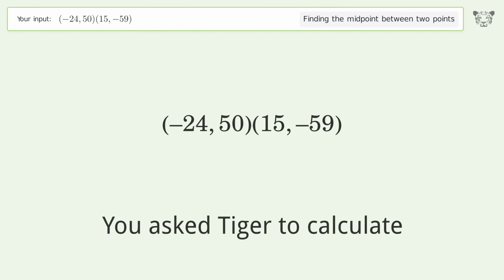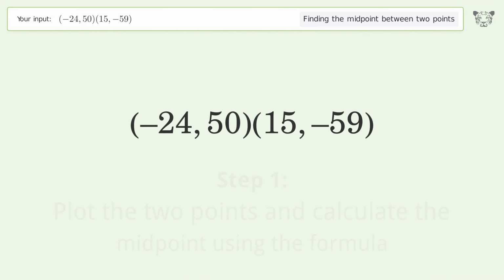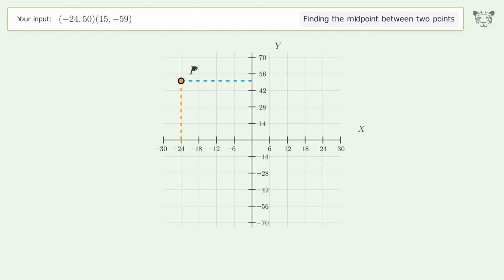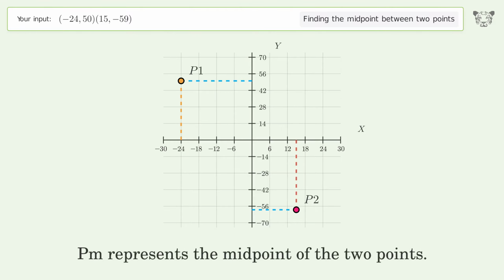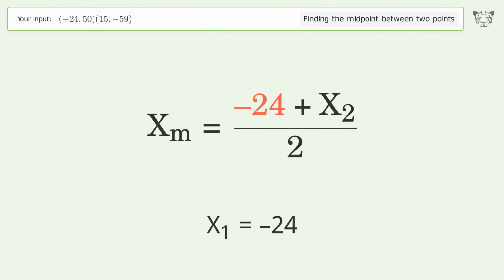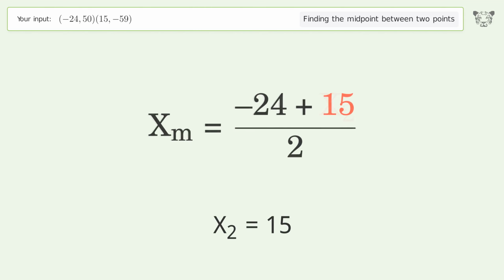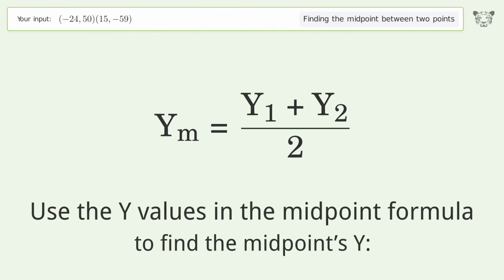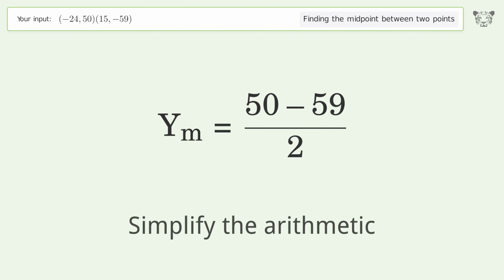Find the midpoint between two points p1 (-24,50) and p2 (15,-59): Step-by-Step Video Solution